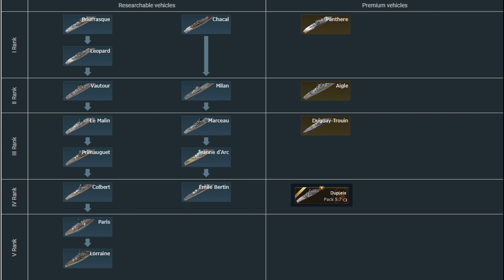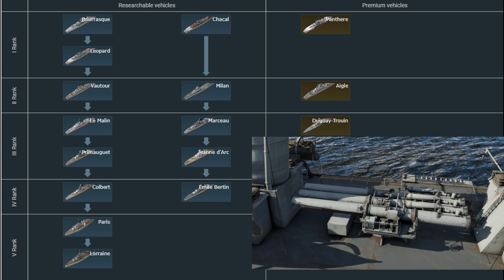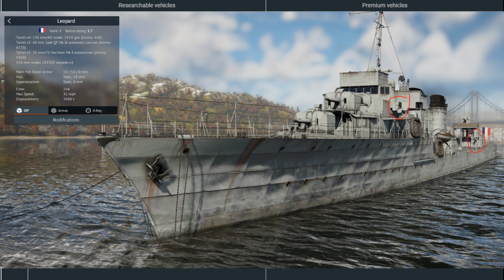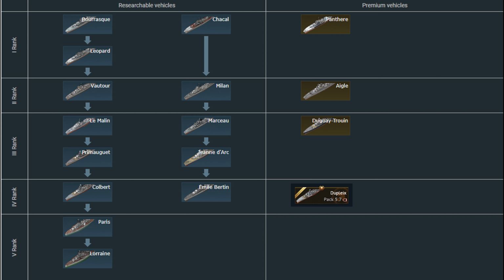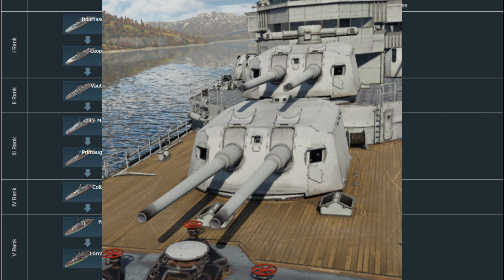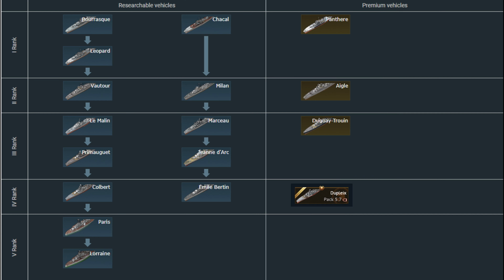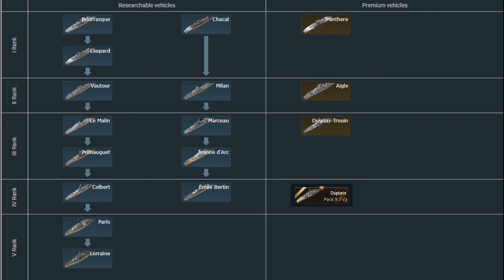Tankz's Guide to the French Bluewater Fleet (Marine Nationale) in War Thunder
This is my first guide for War Thunder following the new update, La Royale!